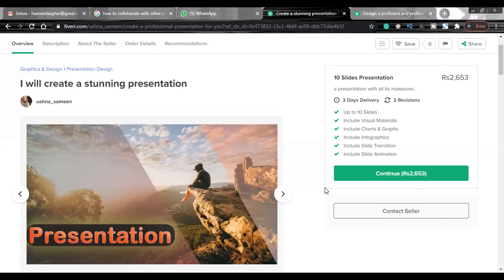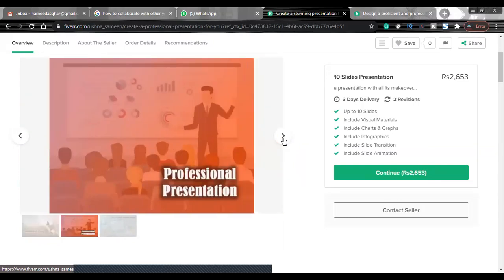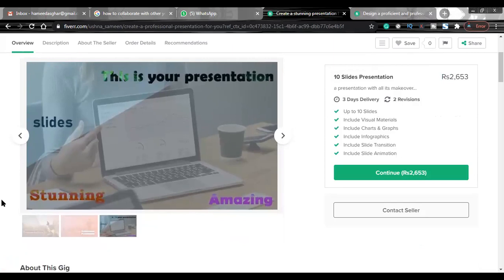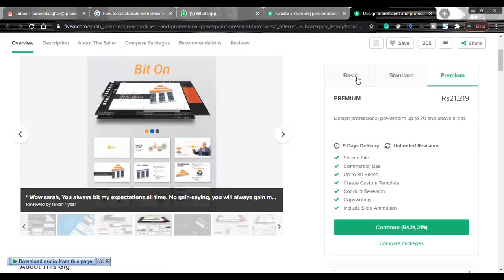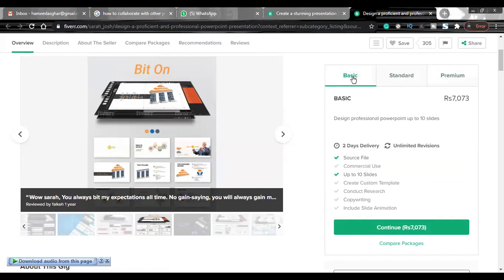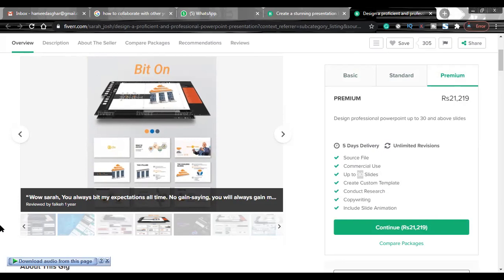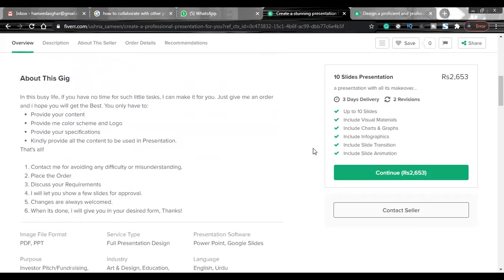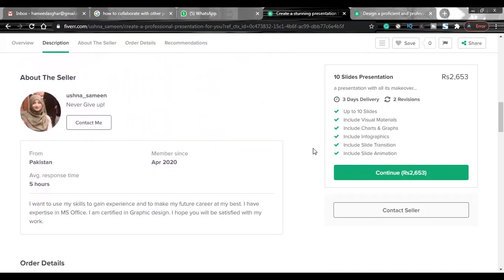Institute of Freelancing - How to create a Winning Fiverr GIG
How to create a Winning Fiverr GIG